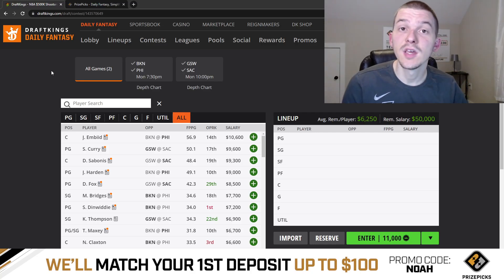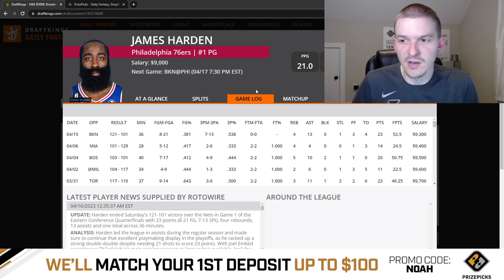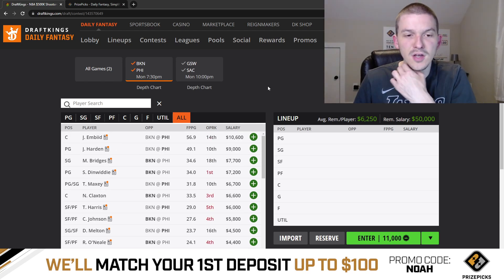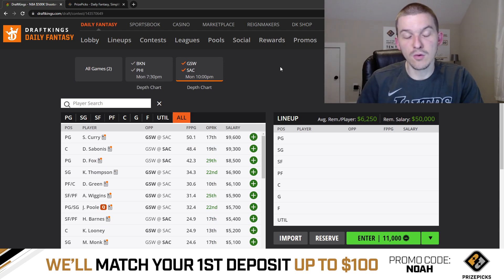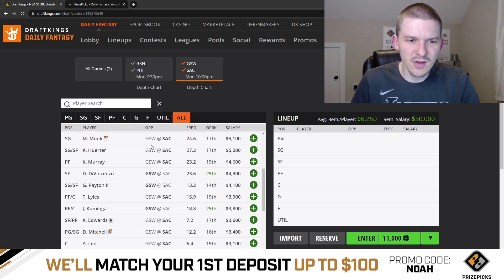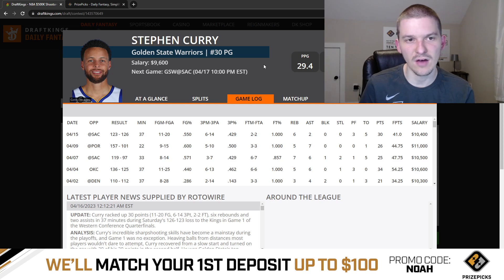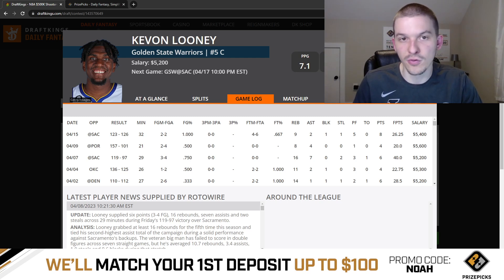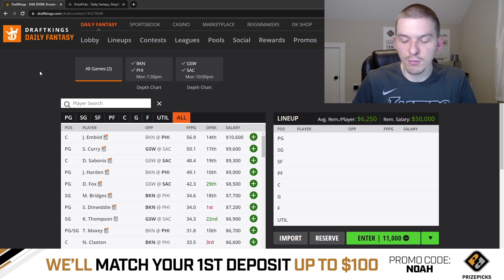DRAFTKINGS NBA PICKS | MONDAY 4/17/23 | NBA DFS PICKS | NBA PLAYOFFS PICKS | NBA BETTING | BEST BETS